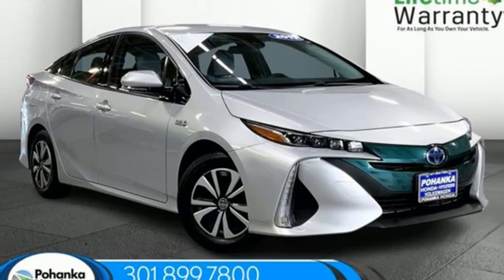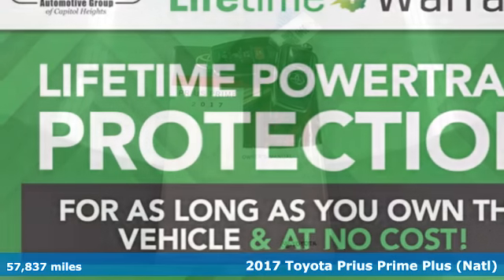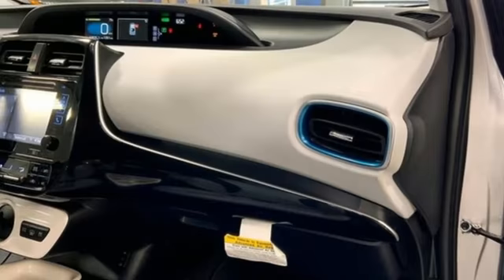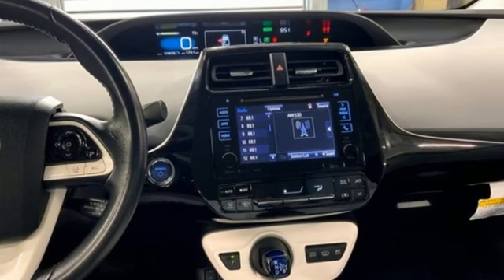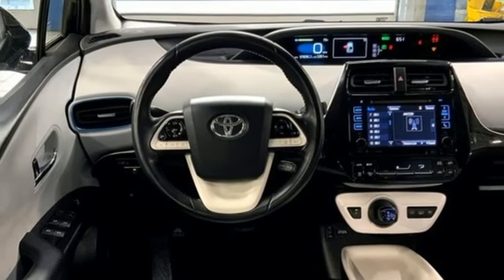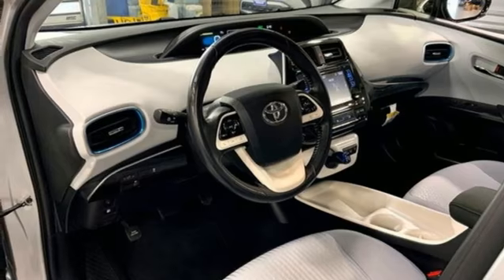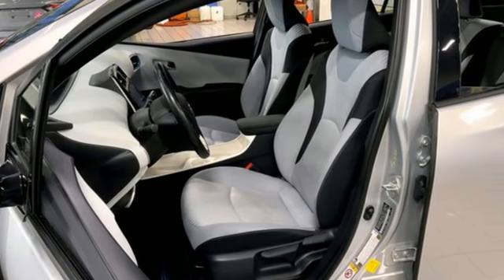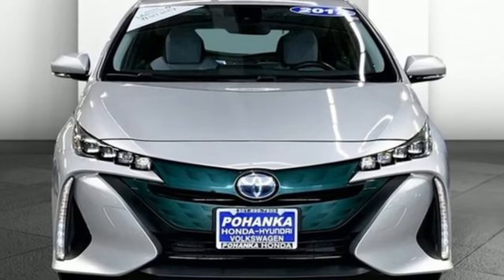Used 2017 Toyota Prius Prime Washington DC Honda Dealer, MD H8053 - SOLD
Year: 2017
Make: Toyota
Model: Prius Prime
Trim: Plus
Engine: 4 1.8 L
Transmission: Variable
Color: Classic Silver Metallic
Interior: Moonstone
Mileage: 57837
Stock #: H8053
VIN: JTDKARFP3H3059889
*Vehicle Details*Experience the future of driving today with this remarkable 2017 Toyota Prius Prime Plus! Elevate your journeys with the perfect blend of efficiency and innovation. This stunning Prius Prime is designed to impress, featuring a spirited 4-cylinder, 1.8L engine that delivers exceptional fuel economy without compromising on performance. Navigate with confidence using the integrated Navigation system, ensuring you reach your destination with ease. The Prius Prime Plus comes equipped with a Back-Up Camera, providing extra safety and convenience when reversing. Automatic Climate Control ensures a comfortable cabin environment, adjusting to your preferred temperature with ease, no matter the season. This Prius Prime boasts a CARFAX 1-Owner report, promising a well-maintained vehicle history and peace of mind for future ownership. The sleek, aerodynamic design coupled with forward-thinking technology makes this Prius Prime Plus a standout in its class. Whether youa€TMre commuting, road-tripping, or running errands, this car is built to enhance every drive with exceptional reliability and cutting-edge features. Dona€TMt miss your chance to own this incredible 2017 Toyota Prius Prime Plus where innovation meets practicality in one impressive package. Drive green, drive smart, drive the Prius Prime!*Packages*Security System. Carpet Mat Package. **Equipment listed is based on original vehicle build and subject to change. Please confirm the accuracy of the included equipment by calling the dealer prior to purchase.***Additional Information*We make every effort to provide accurate information but please verify options and price with management before purchasing. All vehicles are subject to prior sale. All prices are special internet prices only. All financing is subject to approved credit. Prices exclude dealer installed options, tax, tags, registration fees and processing fee of $800. Not required by law. Published price subject to change without notice to correct errors and omissions or in the event of inventory fluctuations. Vehicle offers/prices & internet price quotes valid for 48 hours from initial posting date, subject to change by dealer/manufacturer without notice. Vehicles may be in transit to dealer. Vehicle photos may not match exact vehicle. Please call to confirm availability status. NHTSA Government 5-Star Safety Ratings are part of the U.S. Department of Transportationa€TMs New Car Assessment Program Model tested with standard side airbags (SAB). **Based on model year EPA mileage ratings. Use for comparison purposes only. Your mileage will vary depending on driving conditions, how you drive and maintain your vehicle, battery pack age/condition, and other factors.

Address:
1772 Ritchie Station Court Capitol Heights